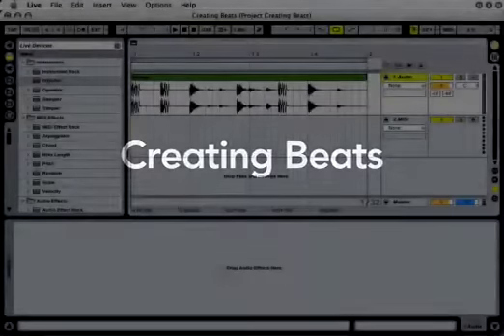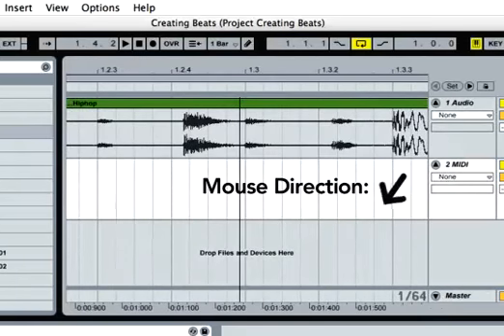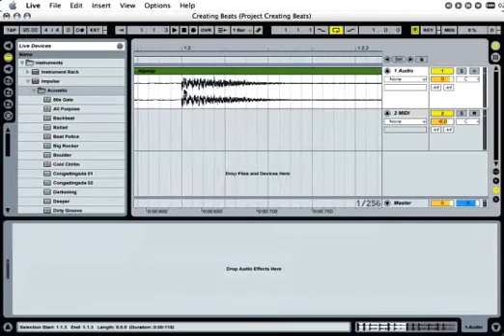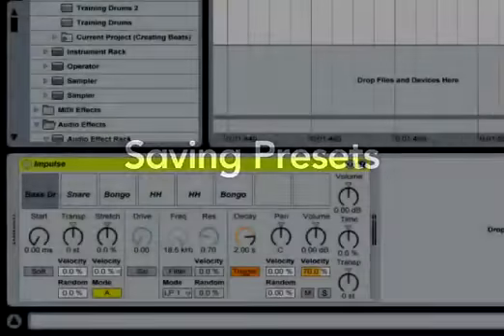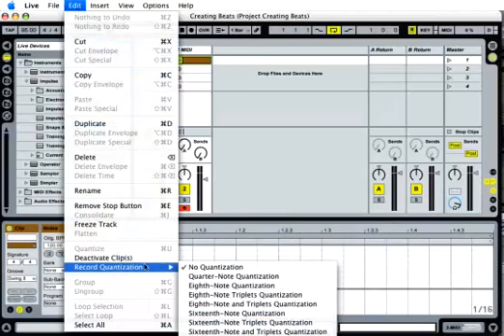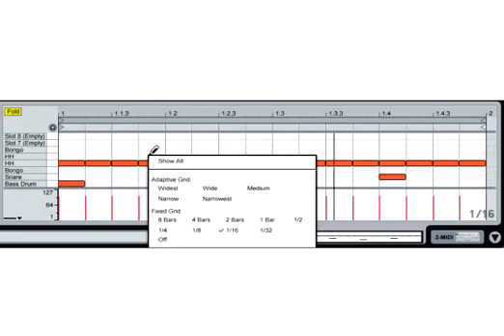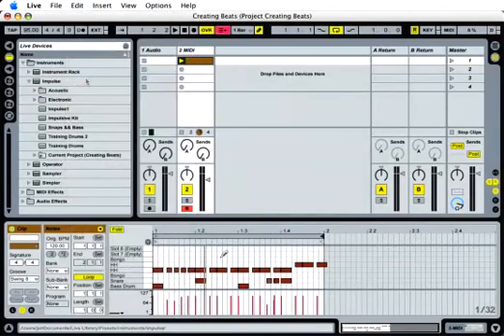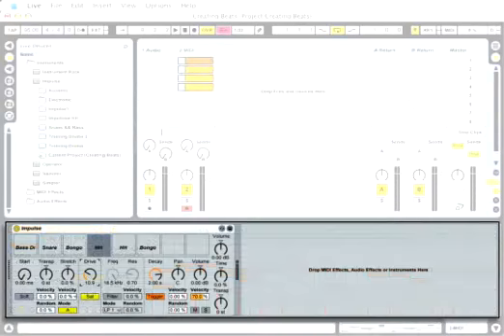Hướng Dẫn Làm Beats Nhạc [DJ Star Upload]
Hướng dẫn làm beats nhạc